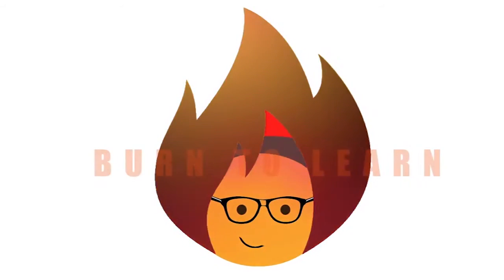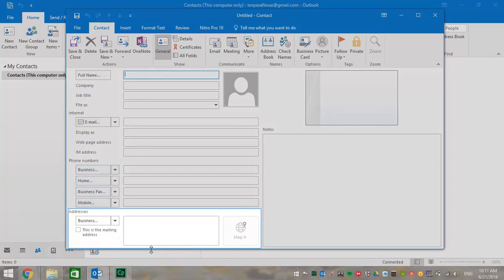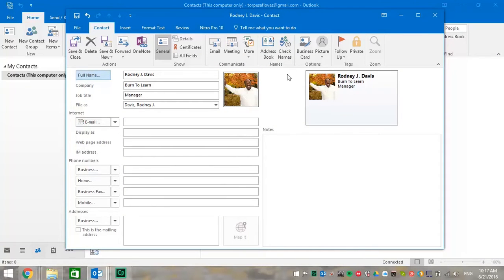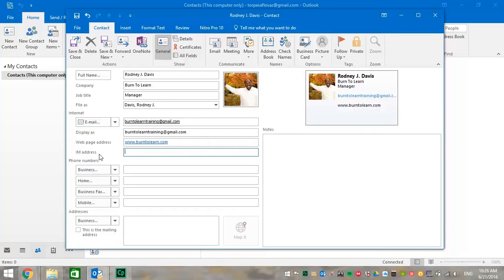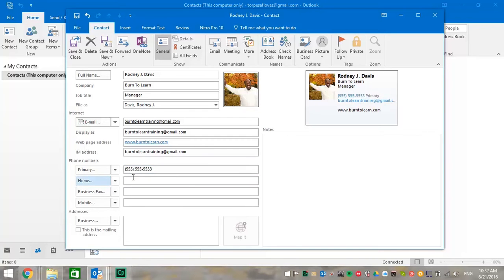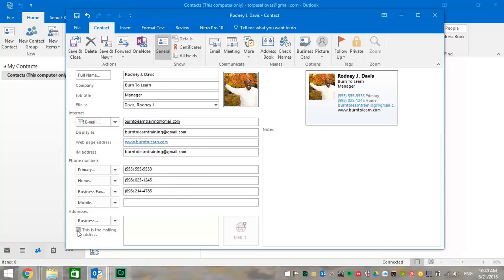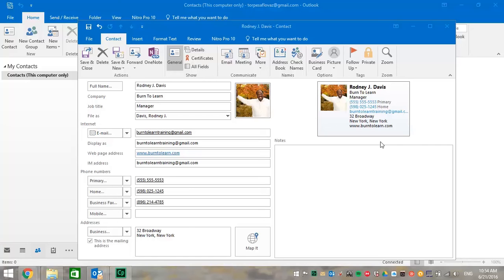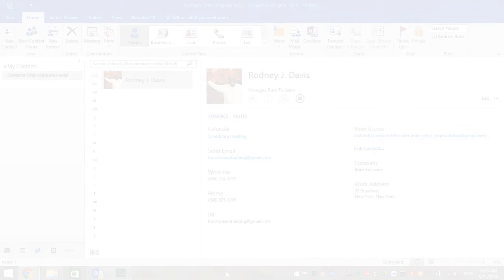How to Create a New Contact | MS Outlook 365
In this video you will learn how to create a new contact using Outlook 2016.